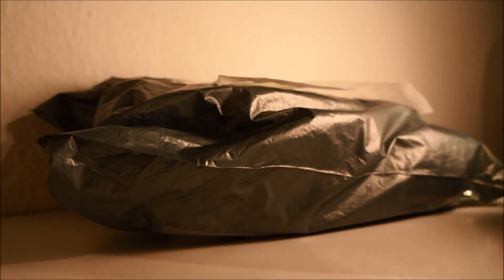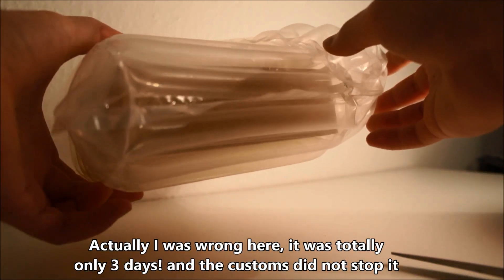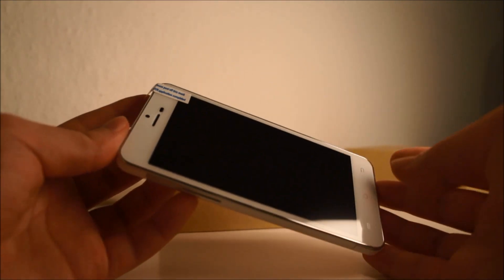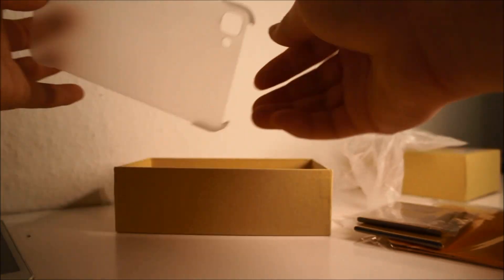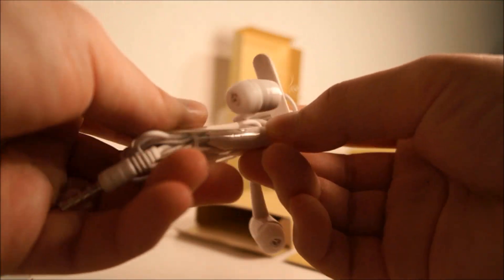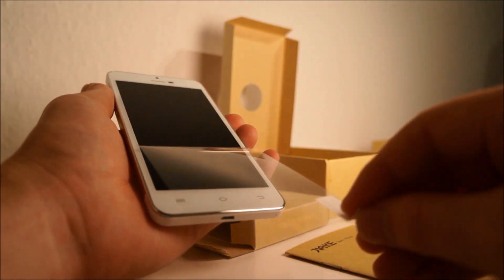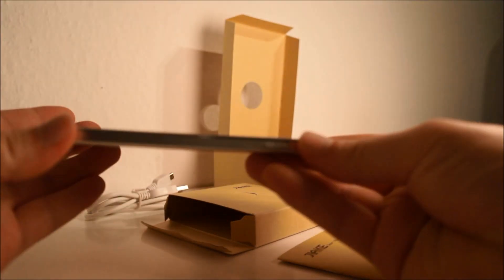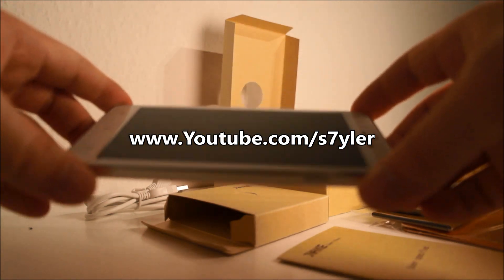JIAKE X3S [UNBOXING] Octa Core 1.7GHz MTK6592 5.0 Inch HD / Dual SIM / VIVO Xplay 3S clone?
UNBOXING the JIAKE X3S (White / Silver) Octa Core 1.7GHz MTK6592 5.0 Inch HD / Dual SIM
(Similar design as the Vivo Xplay 3S)

With DHL it only took 3 days! totally - from Singapore to Germany. And had no problems or stops by the customs.

Highlights:

 - 2 GB RAM + 16GB ROM
 - 13MP back camera + 8MP front camera
 - 5 inch IPS Screen, 1280*720 pixel HD display
 - Android 4.2 System
 - Support 3G network: GSM 850/900/1800/1900 & WCDMA 850/2100 MHz

FULL SPECS:
CPU Type: Octa Core
CPU: 1.7GHz
Hardware Platform: MTK6592
Operating System: Android4.2
Languages: Malay, Portuguese, Vietnamese, Turkish, Russian, Arabic, Thai, Chinese (simplified), Chinese (traditional), Indonesian Language, Greek, English, German, Spain, French, Italian

MEMORY
RAM: 2GB
ROM: 16GB
Max Storage Expansion: 32GB

NETWORKING
3G: Support
SIM Card
Dual Sim Dual Standby
Network Frequency
WCDMA 850/2100MHz, GSM 850/900/1800/1900MHz

CAMERA and VIDEO
Flash Light: Support
Front Camera: 8MP
Rear Camera: 13MP

CONNECITIVITY and COMMUNICATION
Bluetooth: Support
GPS: Support
WIFI: Support
Gravity Induction: Support
Light Sensor: Support
Distance Sensor: Support
Data Cable: Micro USB

DISPLAY
Screen Type: Capacitive Screen
Screen Resolution: 1280*720
Screen Size: 5inch